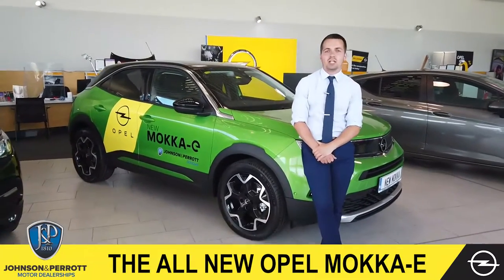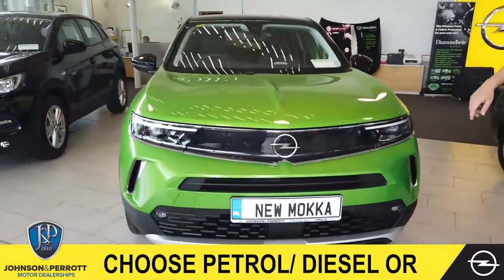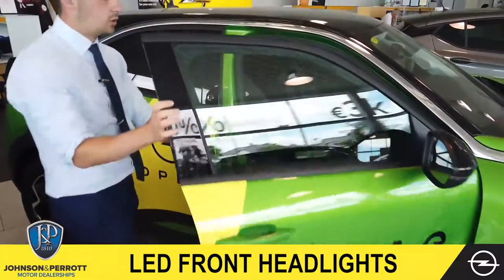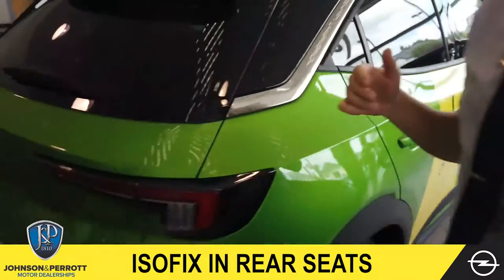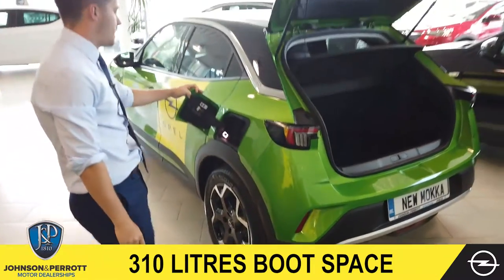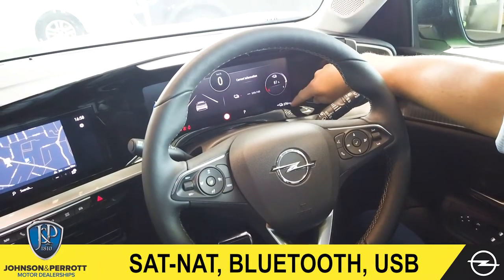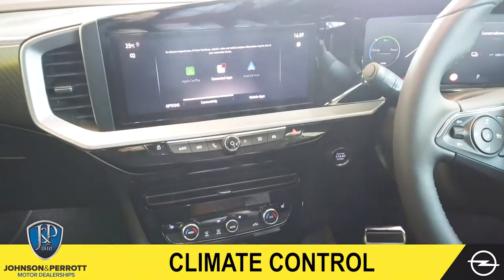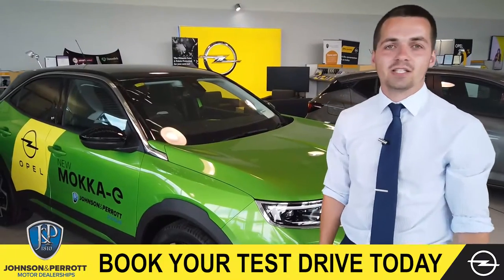Opel Mokka-e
GOELECTRIC MOKKA-e
Next-gen battery technology provides the freedom to go further with up to 322km according to WLTP1 on just a single charge.
From €475 per month with 2.9% APR HP Finance